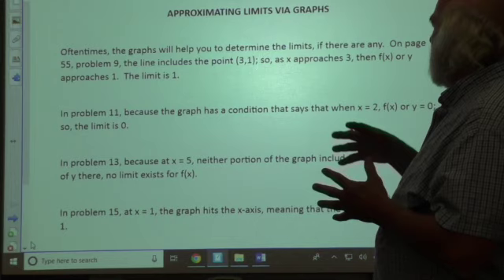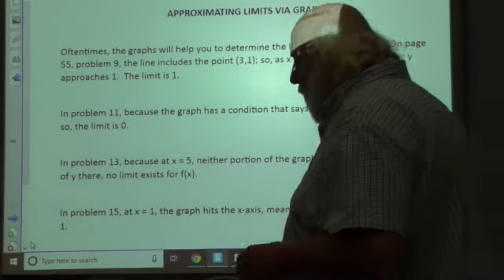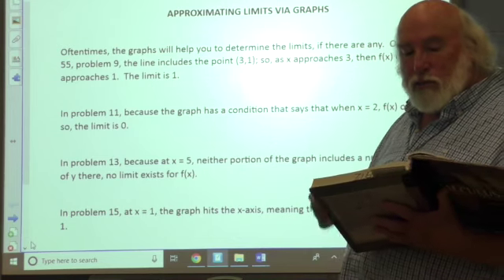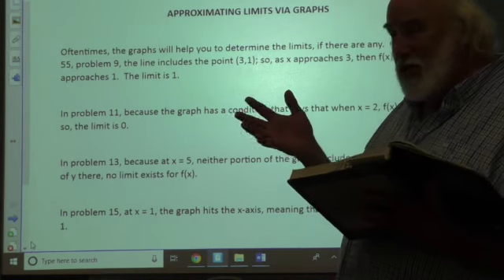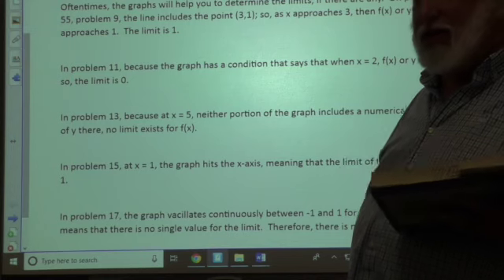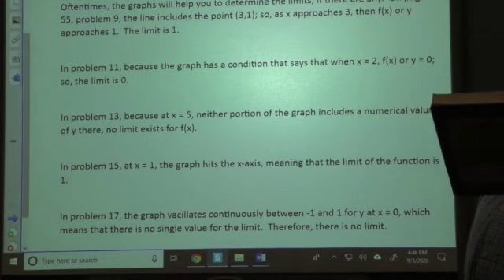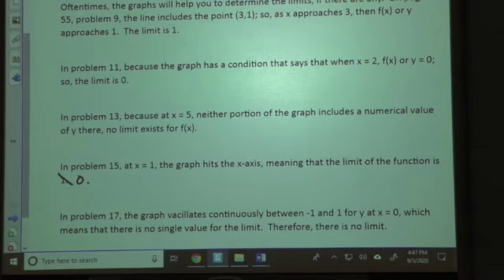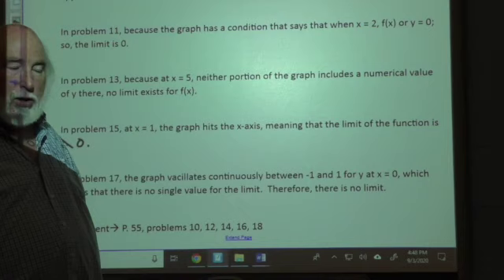Approximating Limits via Graphs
This video is about Approximating Limits via Graphs